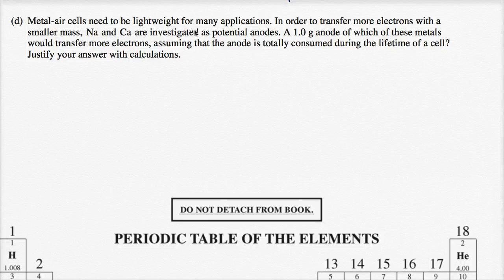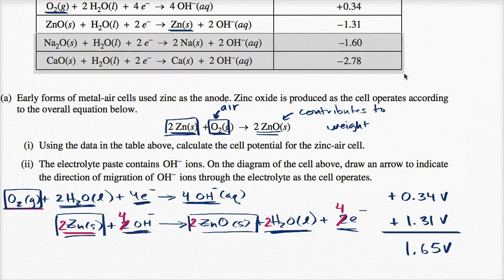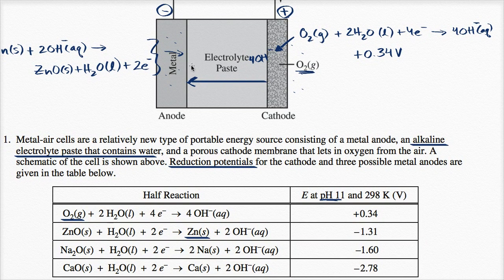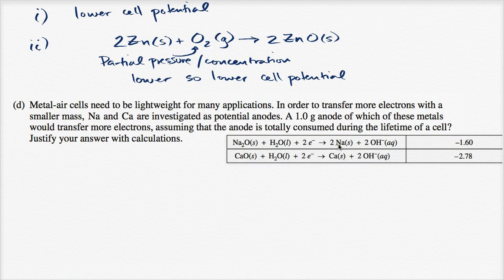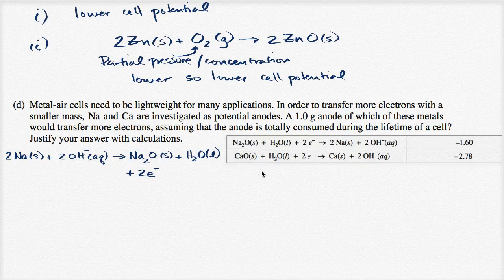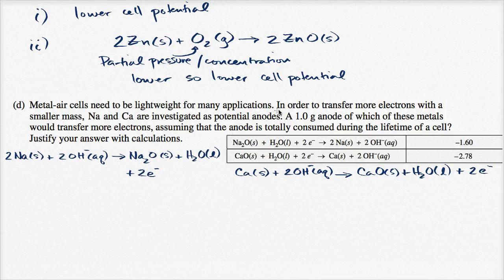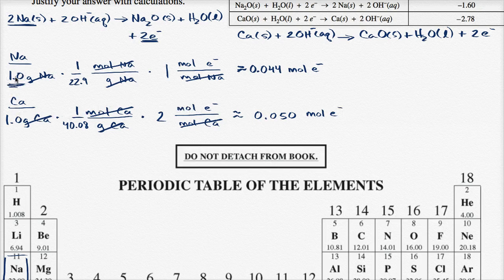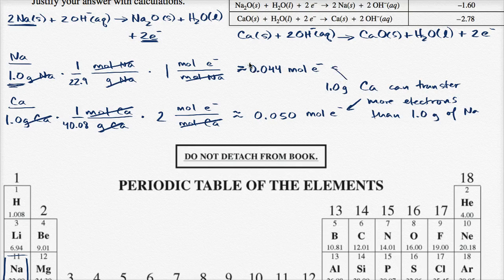2015 AP Chemistry free response 1d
Courses on Khan Academy are always 100% free. Start practicing—and saving your progress—now

Which metal will transfer more electrons?